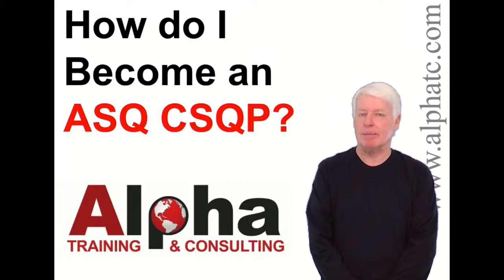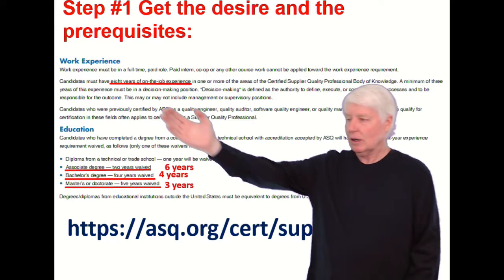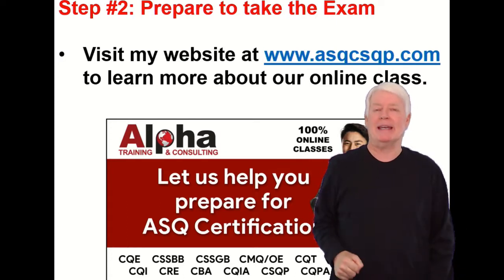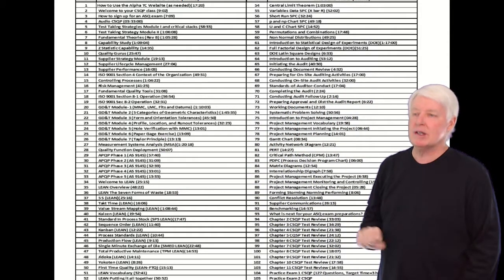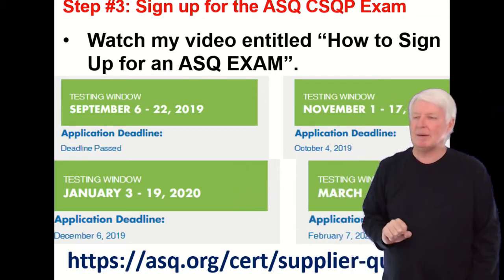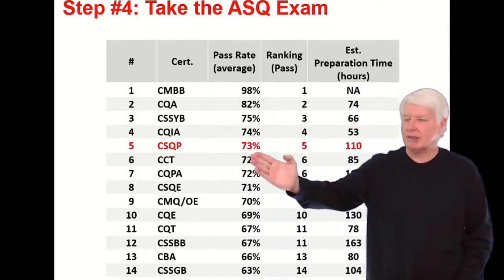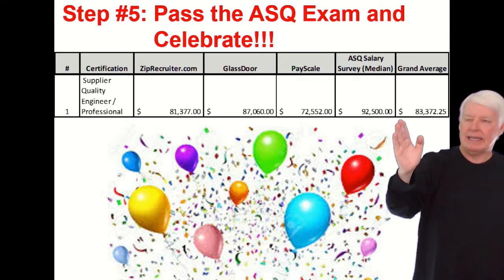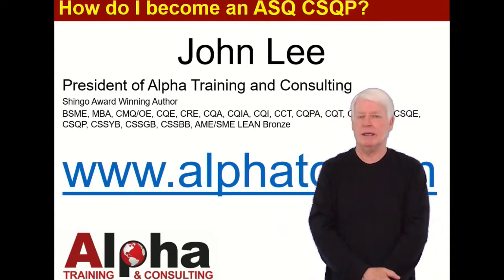How do I become a Certified Supplier Quality Professional (ASQ CSQP)?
This video answers the questions "How do I Become a Supplier Quality Professional (ASQ CSQP)?"
How do I become an ASQ Certified Quality Engineer?
CSQP Certification
CSQP Exam Preparation
CSQP is an acronym for Certified Supplier Quality Professional
ASQ CSQP online training
ASQ CSQP
ASQ Certified Supplier Quality Professional
ASQ Supplier Quality Professional